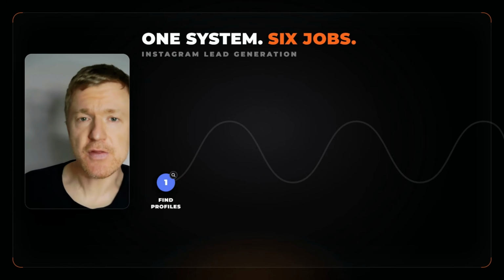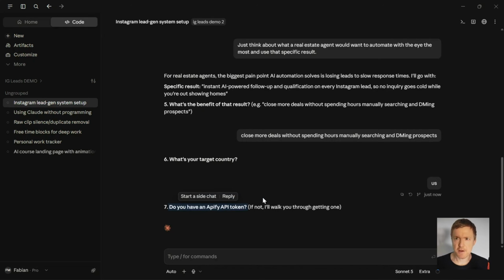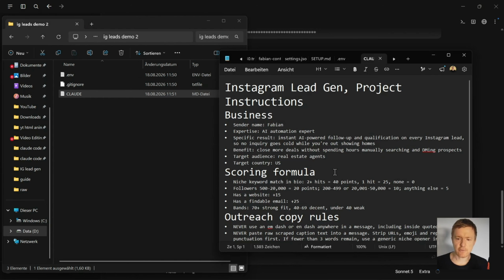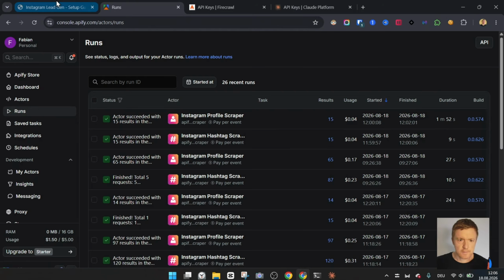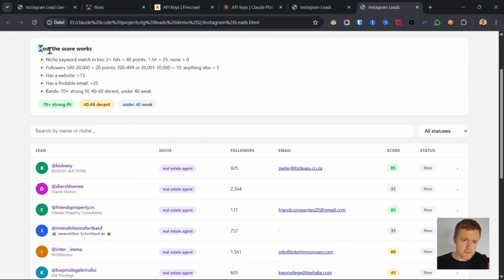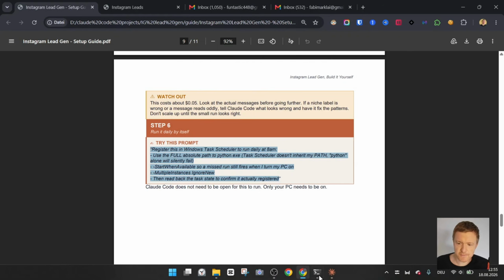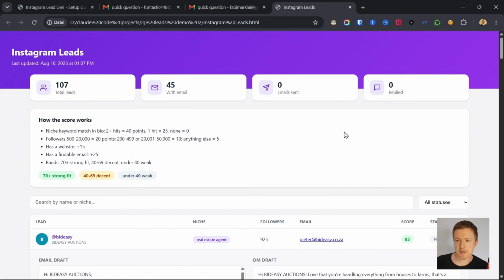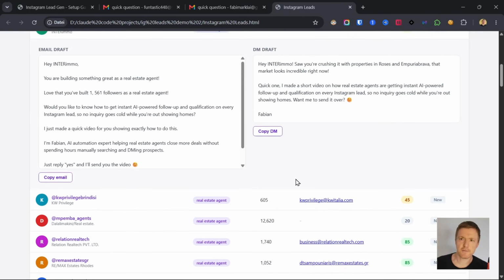Claude Code + Instagram = 10,000 Leads/Mo (100% Automated + Qualified)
Summary ⤵️
Millions of your ideal clients are sitting on Instagram, but manually finding leads, researching them, and writing outreach messages takes forever.

In this tutorial, I'll show you how to build a fully automated Instagram lead generation system with Claude Code. Then we'll schedule it to run automatically every morning, without Claude Code even being open.

⏰ TIMESTAMPS:
00:00 - Intro: Automated Instagram Lead Gen System
00:40 - How to Open Claude Code Desktop
01:05 - How to Set Up Your Business Prompt
02:10 - How to Get Your Apify Key
03:00 - How to Get Your Firecrawl Key
03:35 - How to Add Your Anthropic API Key
04:15 - How the Setup Files (.env & CLAUDE.md) Work
04:45 - How to Build the Scraper (Hashtag Rotation + Dedup)
06:10 - How to Write Personalized Outreach Messages
07:35 - How to Build the Leads Dashboard
08:35 - How to Run a Real Test Batch
09:35 - How to Check Your Cost Per Lead
10:15 - How to Automate the Daily Schedule
11:20 - How Auto-Send & Follow-Ups Work
12:20 - How to Install the Full System (Zip File)
13:10 - Outro